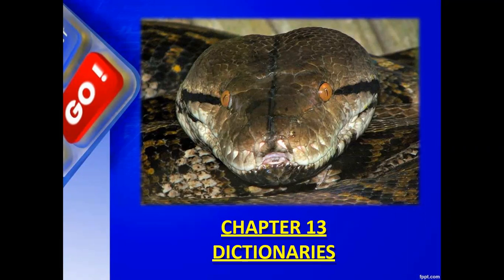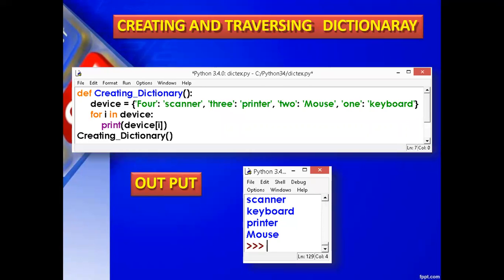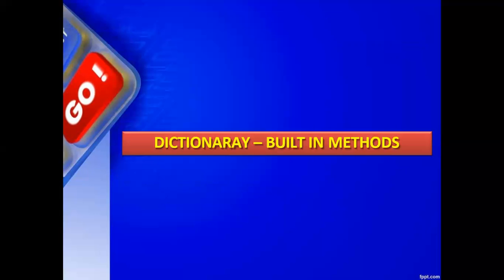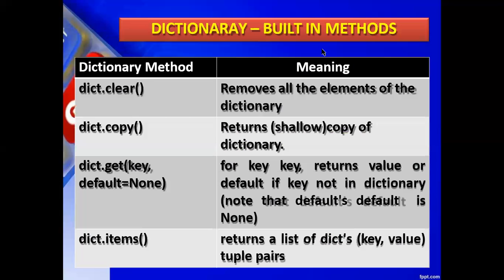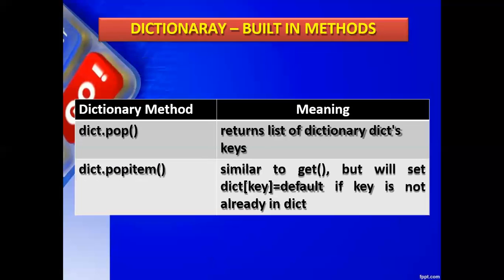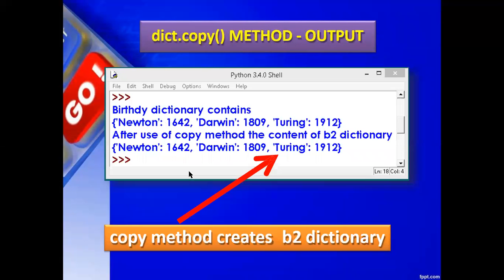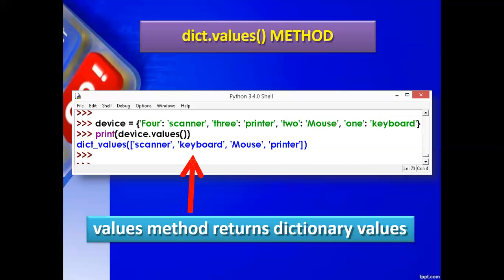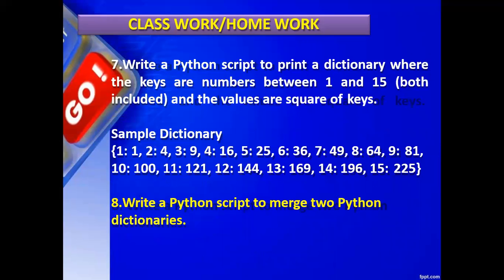JS/CS/11/DICTIONARY/WK 27 ./D 4